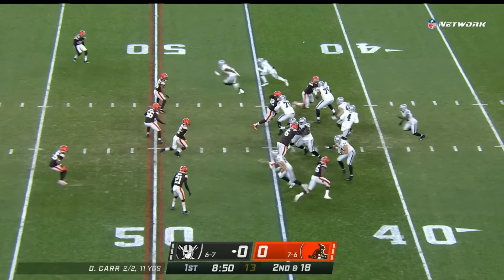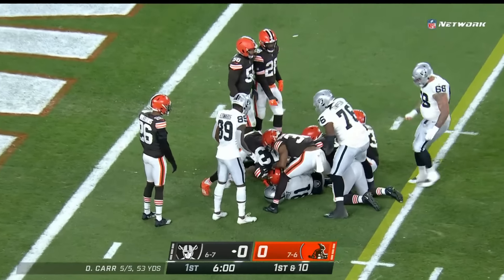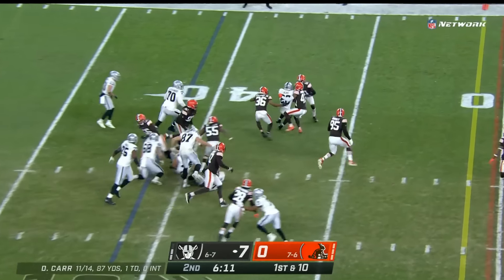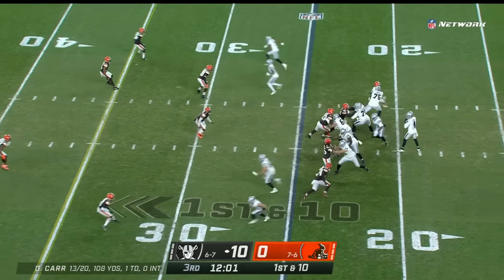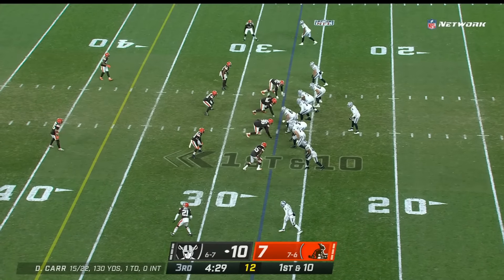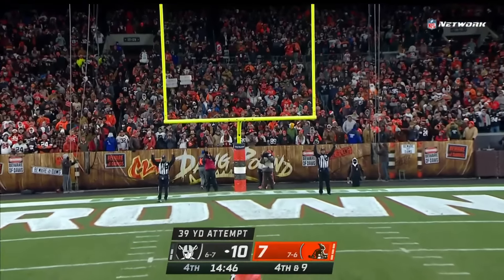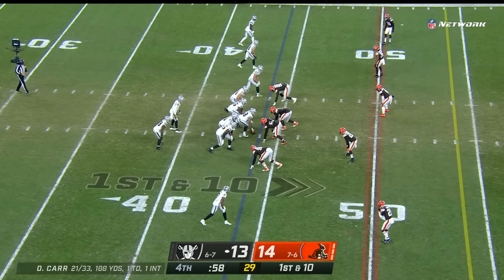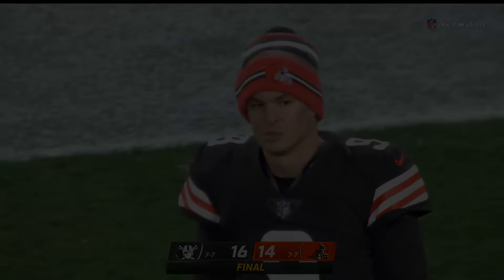Raiders vs. Browns Week 15 Highlights | NFL 2021